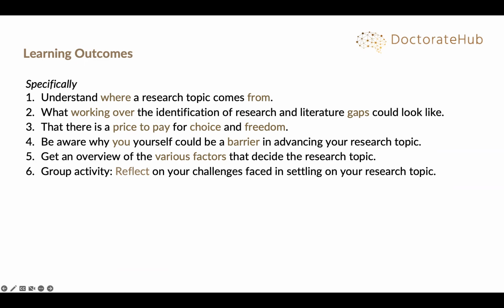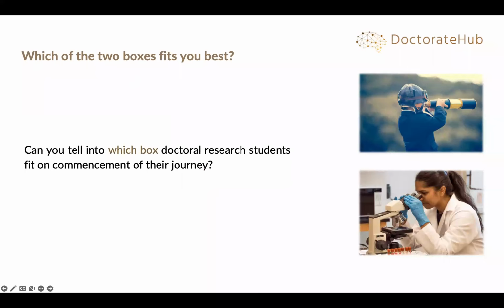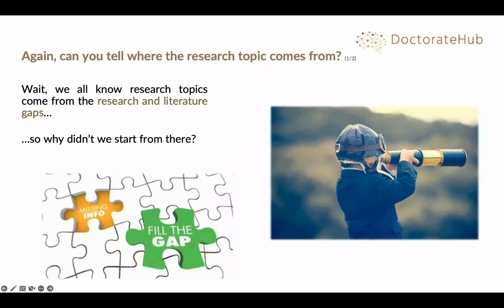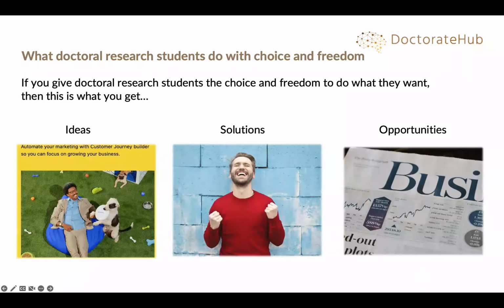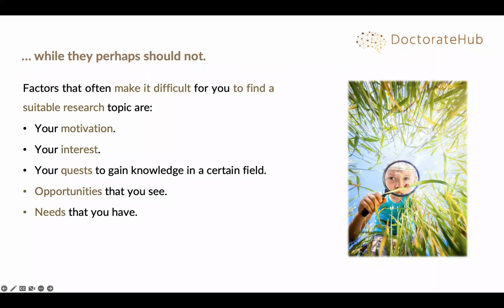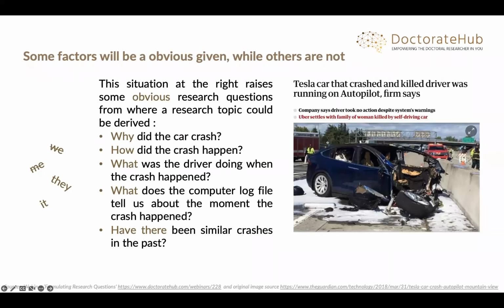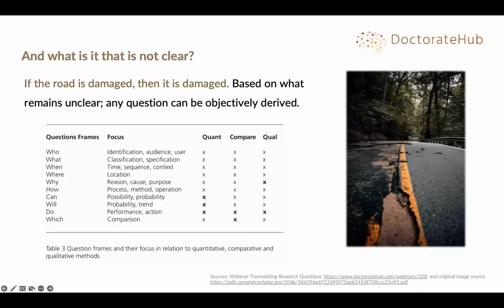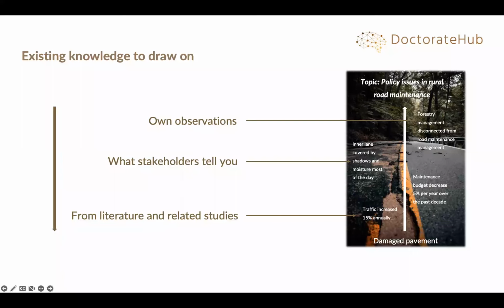Webinar Series: Finding your doctoral research topic - and where does it come from?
About this webinar:
Did you ever ask yourself who actually decides about your doctoral research topic?

I do understand that students are frequently driven by the excitement and opportunities and all the greatness that their research could be tackling. But how do you advance from such greatness to a tiny minuscule research topic that you would dedicate to examine in depth, rather than in width?

In this webinar we will look into the various factors that might decide about the research topic, and why you yourself well rather could be a barrier for your research to advance.